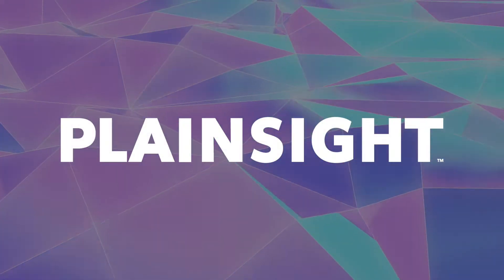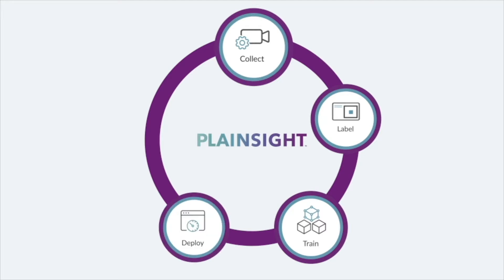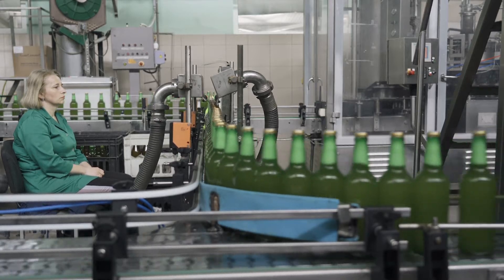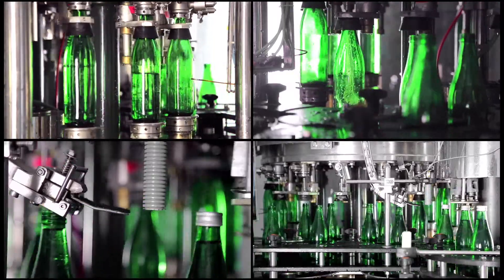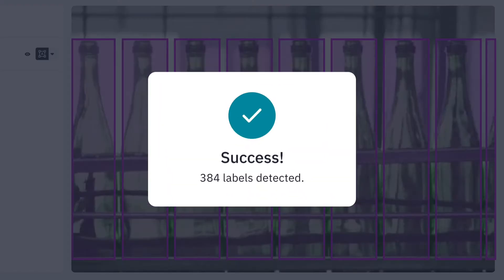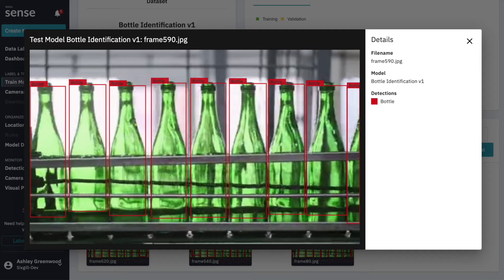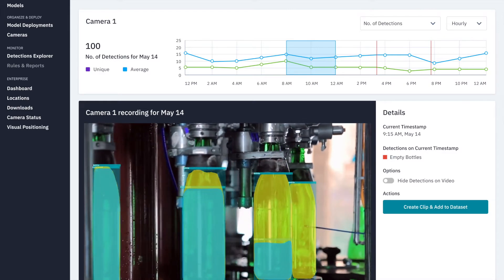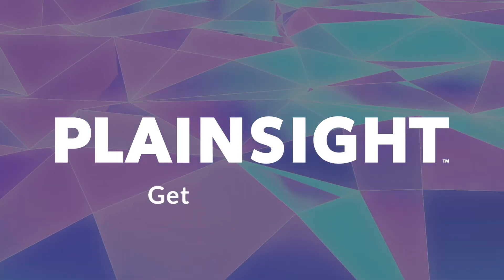Plainsight: End to End Vision AI for Manufacturing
Plainsight: End to End VisionAI for Manufacturing. Plainsight streamlines vision AI for enterprises with new ways to analyze, share and benefit from valuable visual information. Our intuitive, low-code platform gives every team across organizations the ability to build, manage, and operationalize solutions. Follow ABC Soda through an end to end user experience with the Plainsight Vision AI Platform.